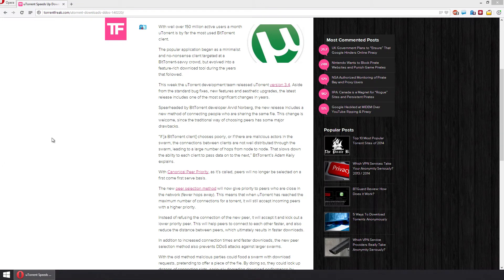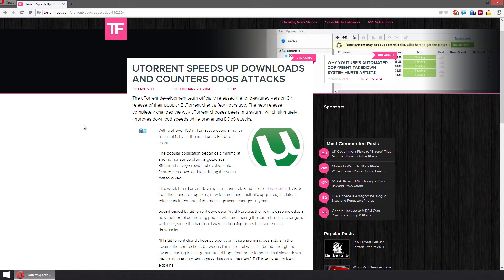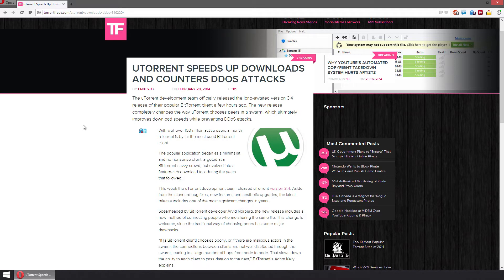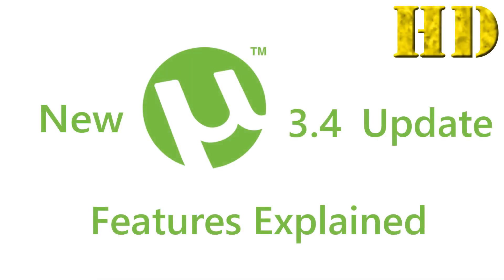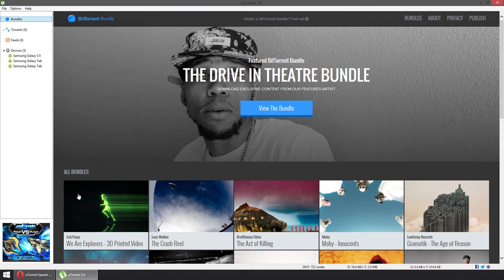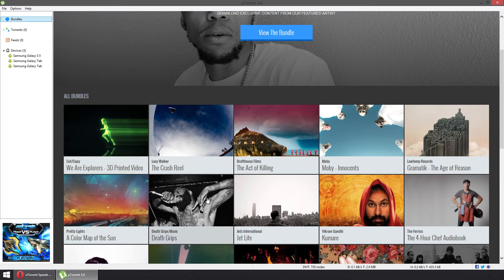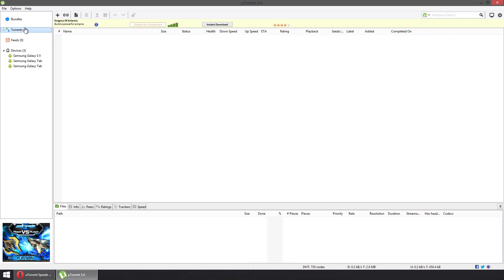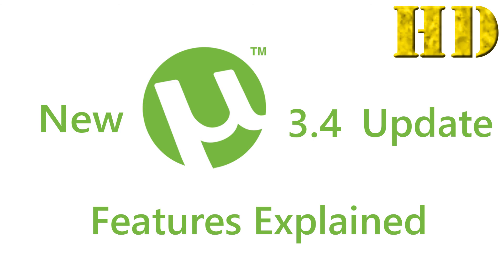New Utorrent 3.4 Update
The new 3.4 utorrent update has come out and is packing some awesome new feature,ill explain them in this video.